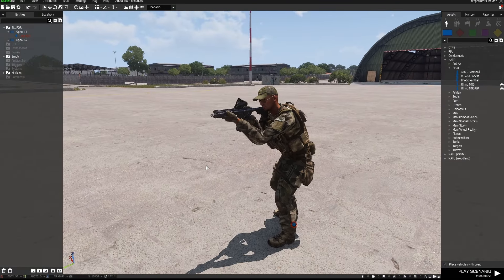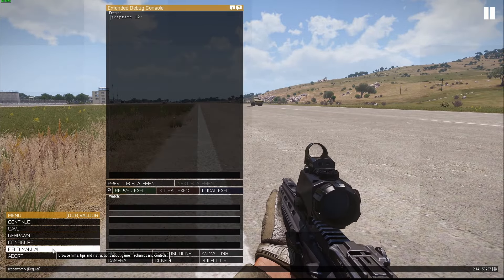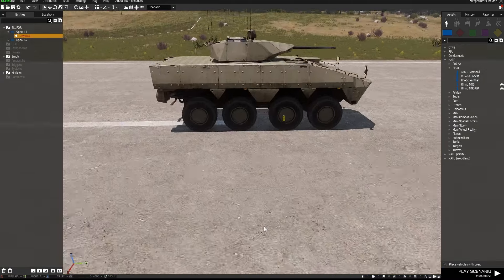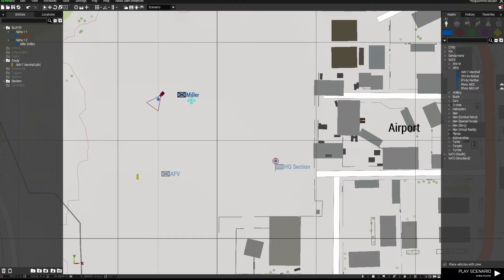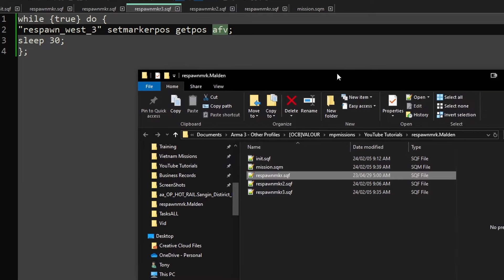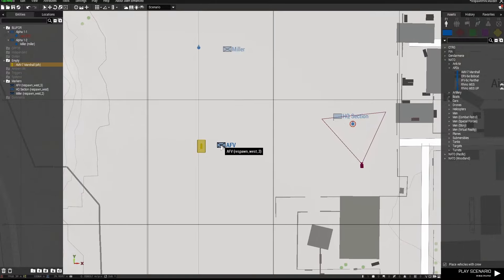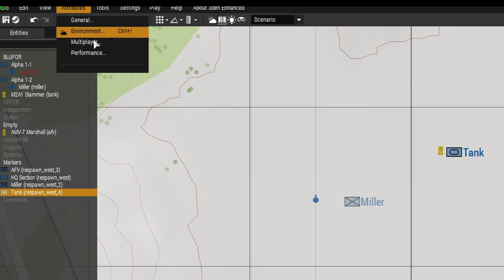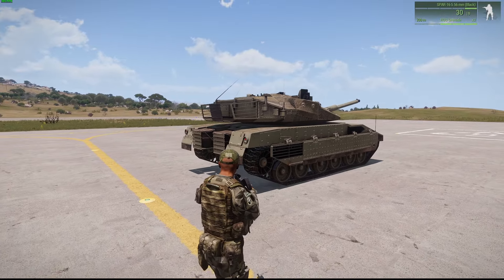Arma 3 Editor | Players & Vehicle Mobile Respawn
A tutorial on having players and vehicles as mobile respawns.

If you make missions you NEED this mod!

Just download, unzip, place into your mission directory in Arma 3 and open in the editor.

PLEASE CONSIDER:
Donating to help me cover costs: